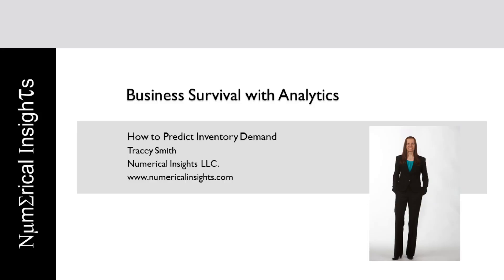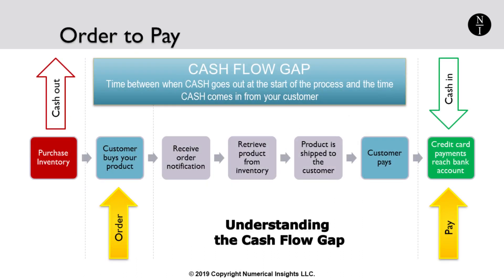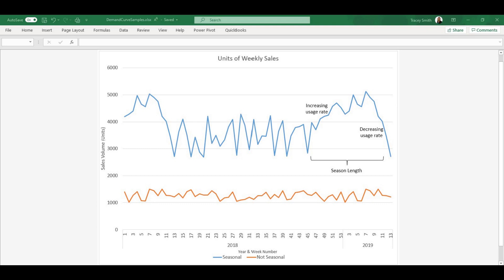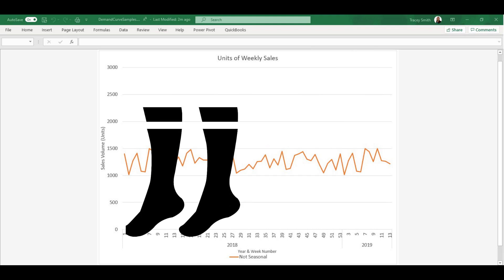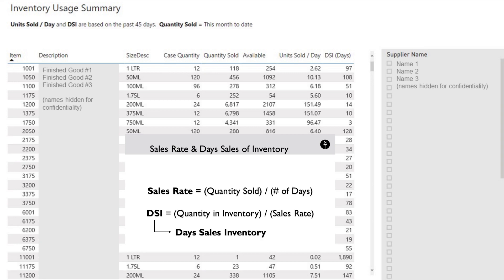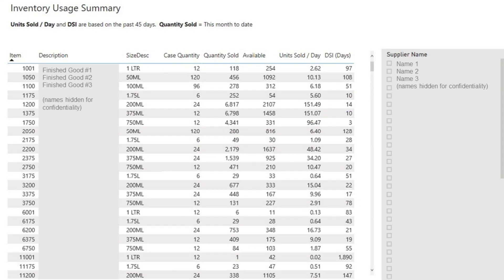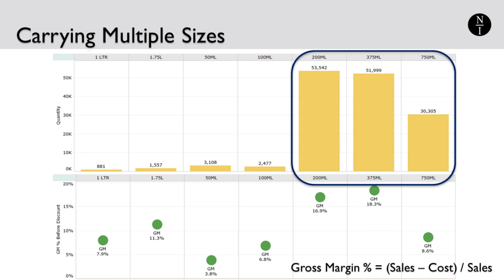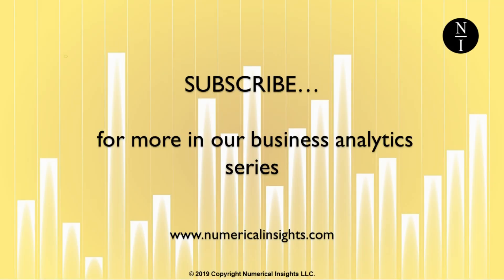How To Predict Inventory Demand: Supply Chain Management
One of the greatest challenges facing owners, operations leaders and supply chain professionals is inventory control. Too much of this; not enough of that, and items that have been sitting on the warehouse shelves so long that they are unsellable.

This video shows you examples of how you can use inventory and sales data to understand your inventory usage and to plan your inventory purchases. A better understanding leads to better decisions of what inventory to buy, when to buy it and how much to purchase.
Useful Links:
Videos to create your own safety stock and reorder point template for multiple products